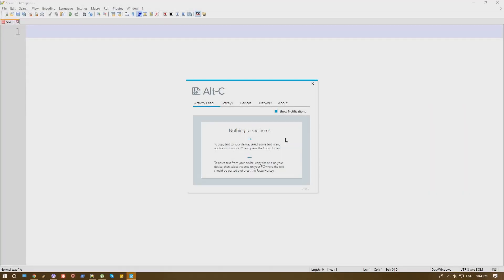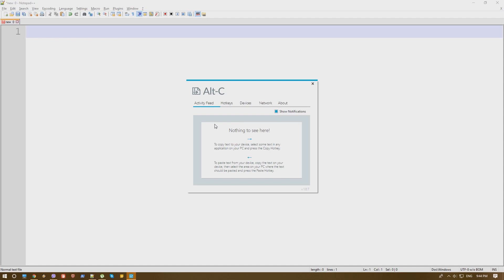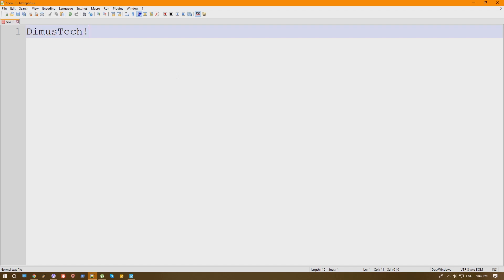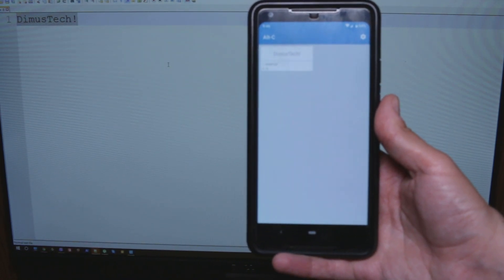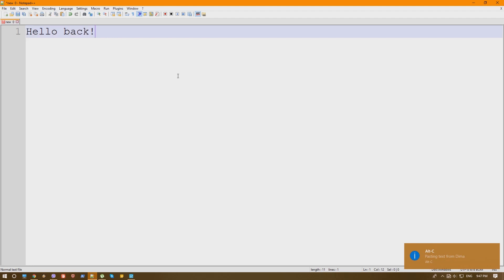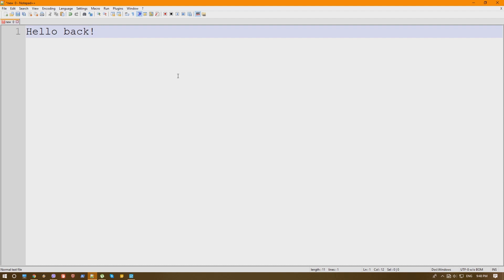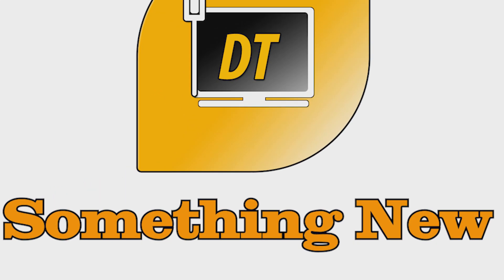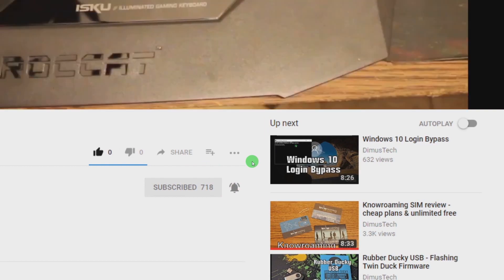ALT Copy - Copy & Paste seamlessly between PC and Phone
Send easily text and links from your phone to your PC and vice versa very easily with the free ALT-C (ALT Copy) software.
It works very easy and fast.

02:21 - Something New